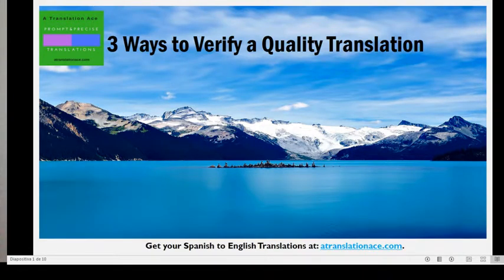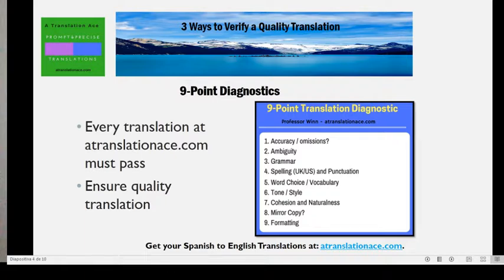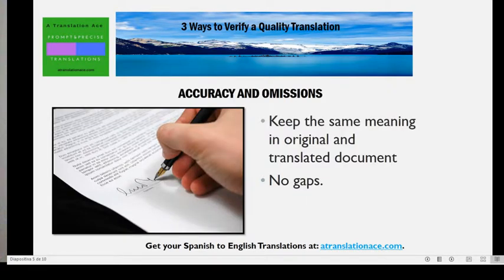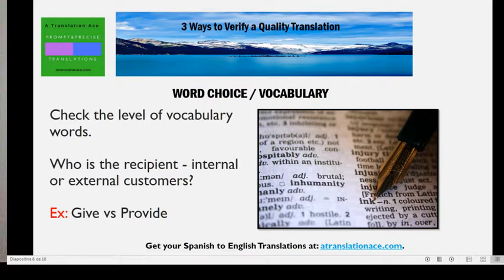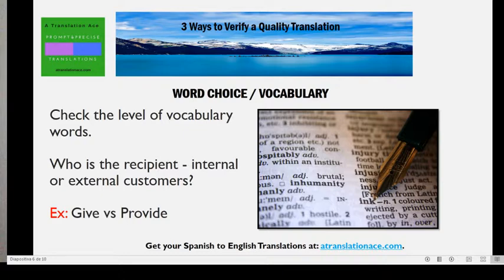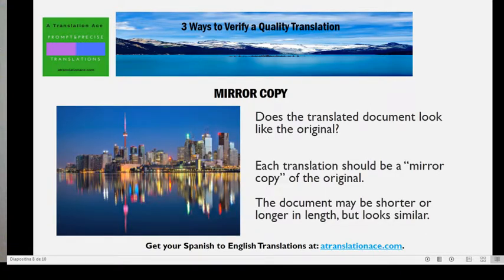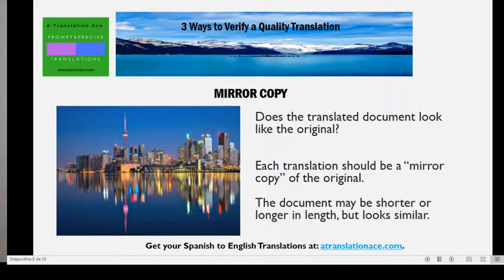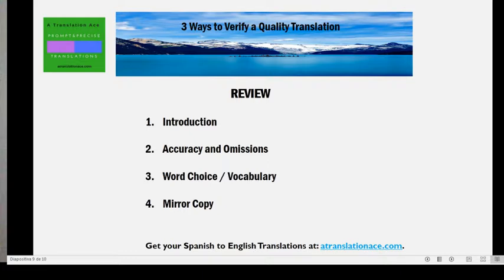3 Ways to Verify a Quality Translation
Does your Spanish or Portuguese to English translations reflect these 3 characteristics of quality translations?

Watch the video to discover these 3 important elements and why choose Professor Winn of atranslationace.com to be your certified translator for your Spanish or Portuguese to English documents.

Send your documents to Professor Winn at winn[at]atranslationace.com. Prompt and precise translations every time.